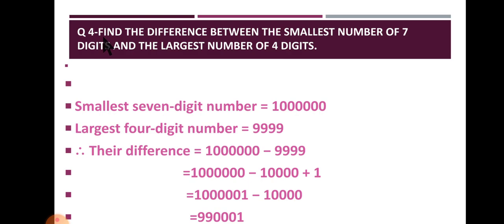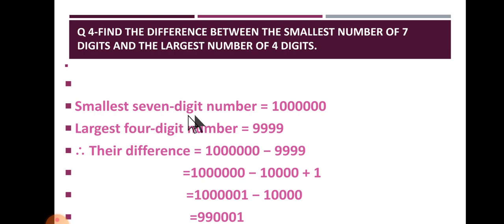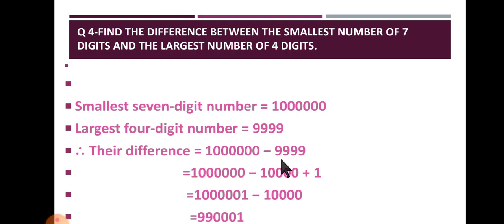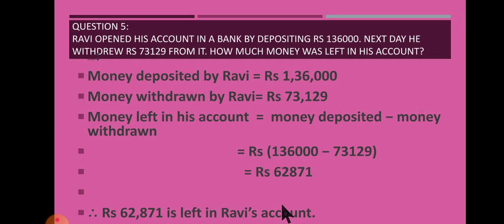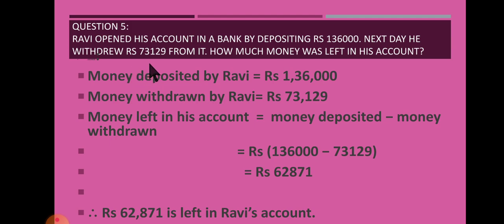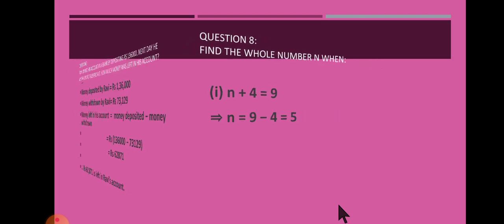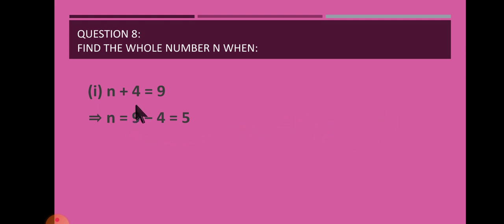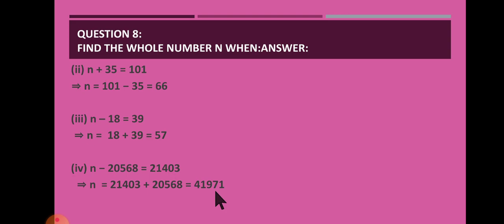6th ex- 3C(qu 4th to 8th)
Rs Aggarwal exercise 3C class 6th